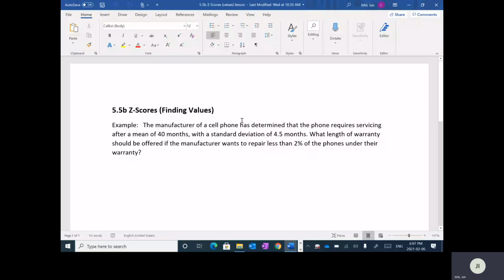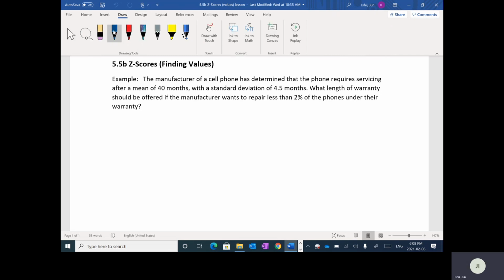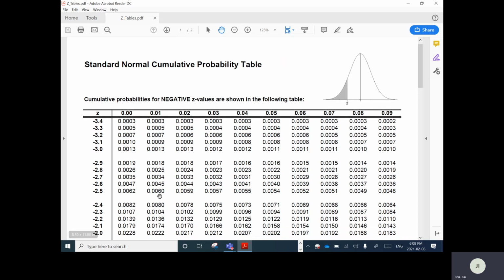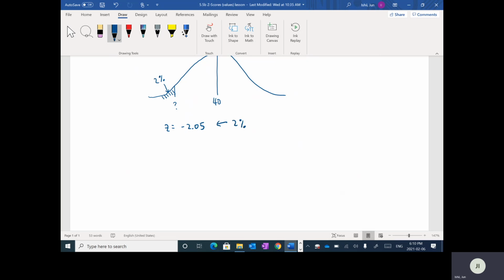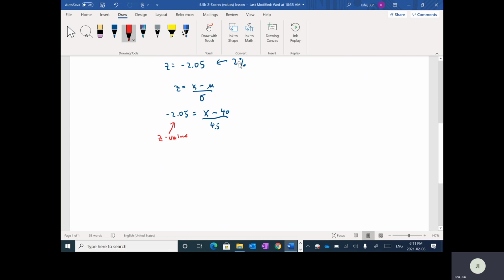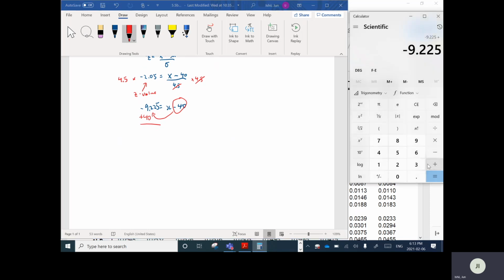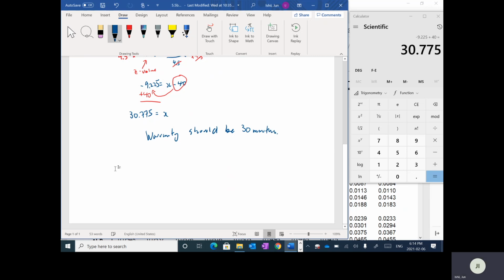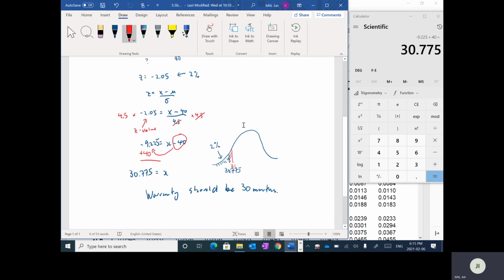5 5b Z Scores Finding Values